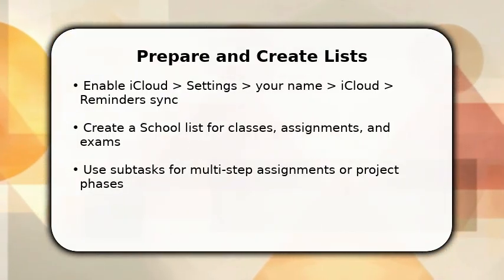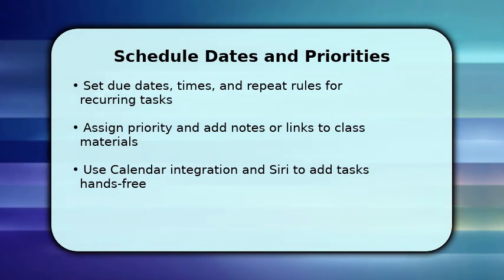How to Use Apple Reminders for School - Step by Step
Learn the step-bymediate guide to using Apple Reminders for school tasks. Organize your assignments, deadlines and study schedules efficiently with this easy tutorial.

Apple reminders, school organization, assignments schedule, study timetable, iOS app tips, educational productivity tools, reminder setup for school tasks, managing academic deadlines on Apple devices, using Reminders effectively in education, organizing study materials with reminders